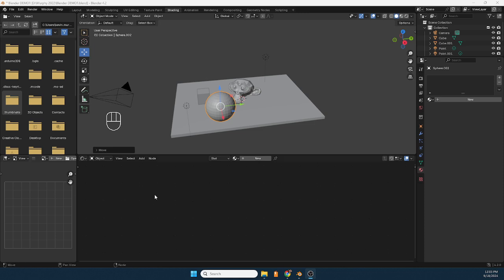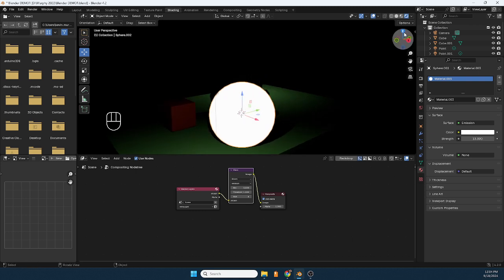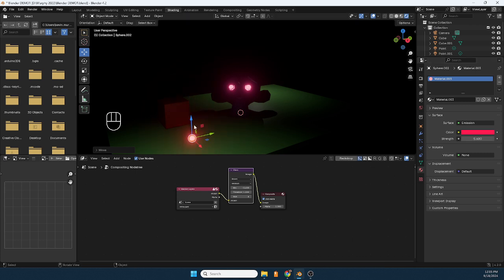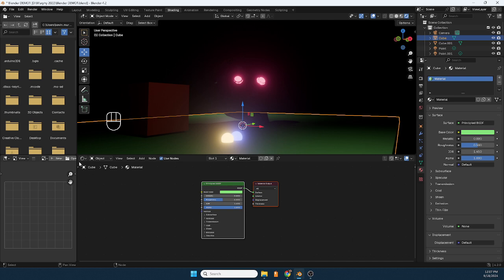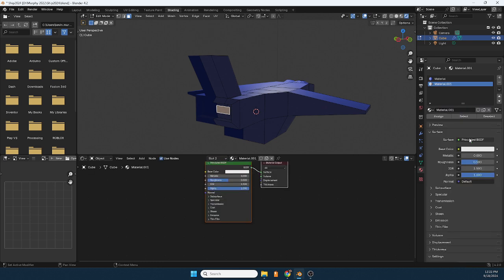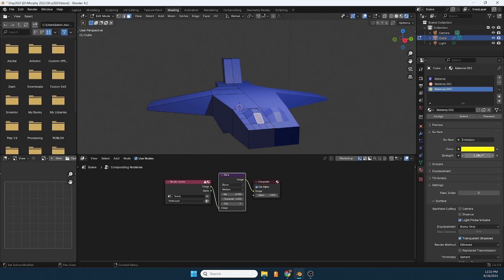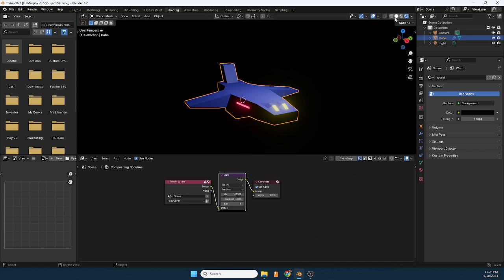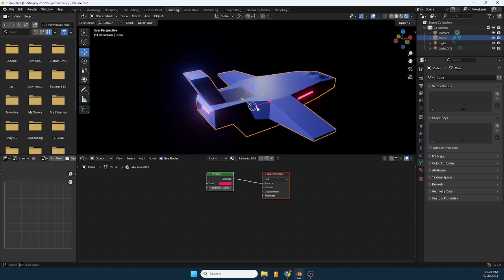Blender 3D Bloom Feature updated to 4 3